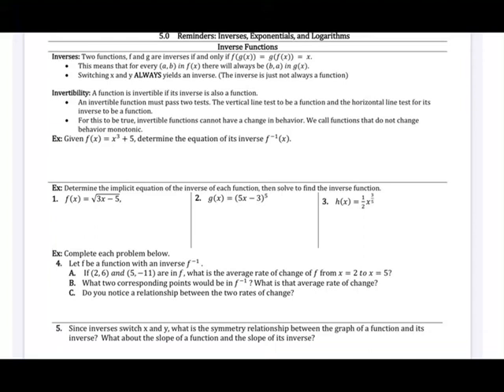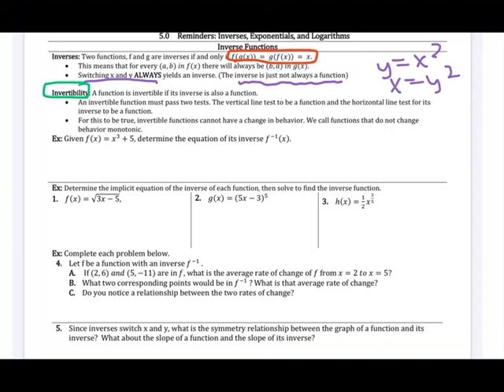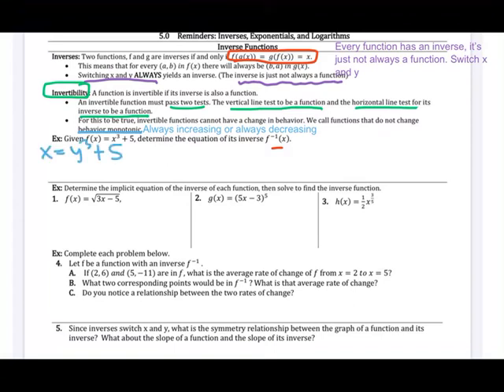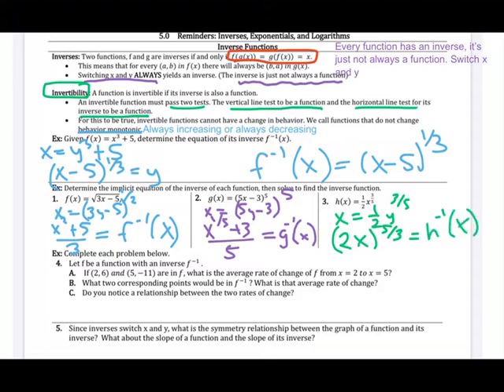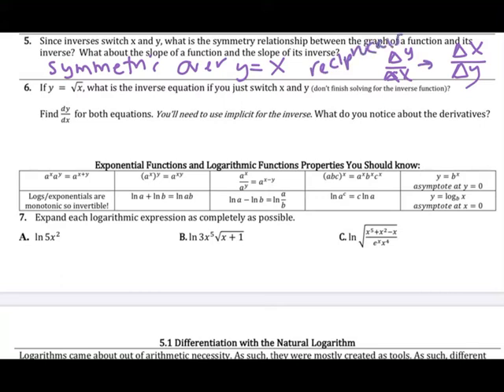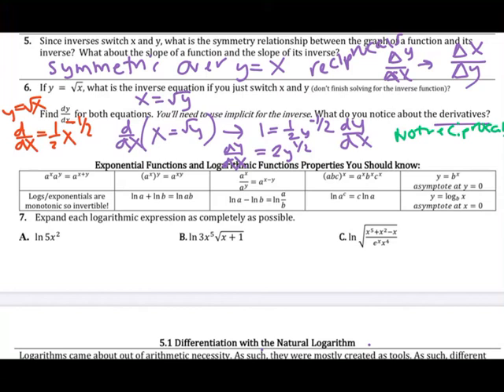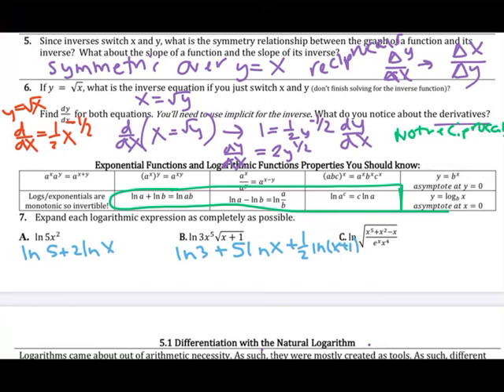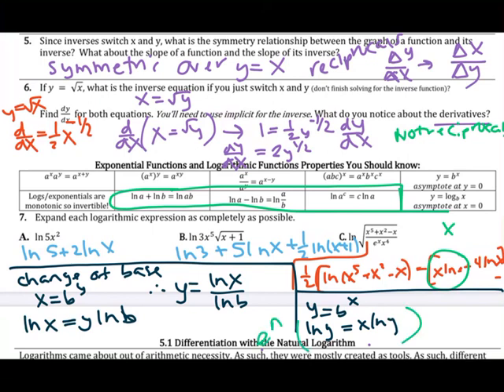Inverses, Exponentials and Log Review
This video reviews key concepts such as inverses, log functions (a log is an exponent!) and exponential functions and is essential before we start finding derivatives and integrating with these types of functions.